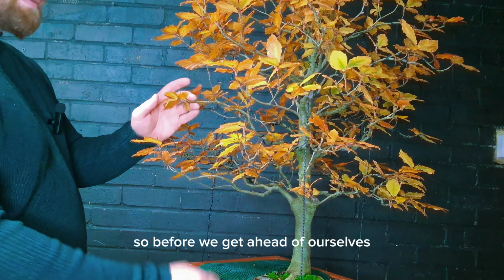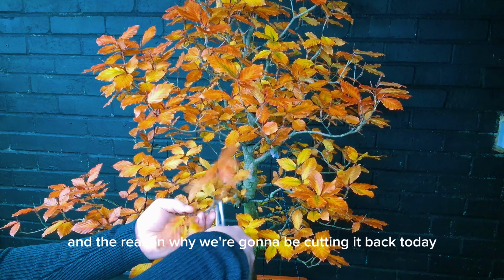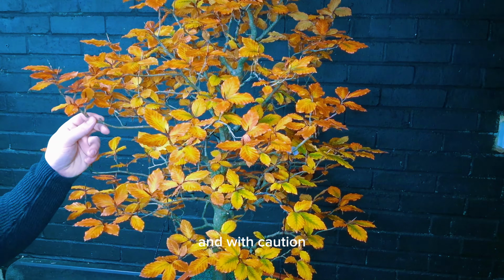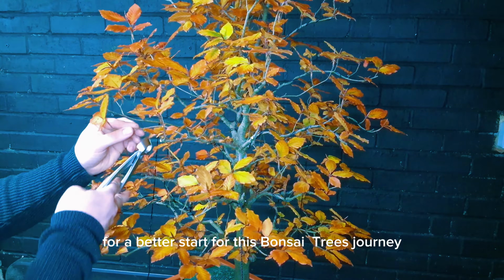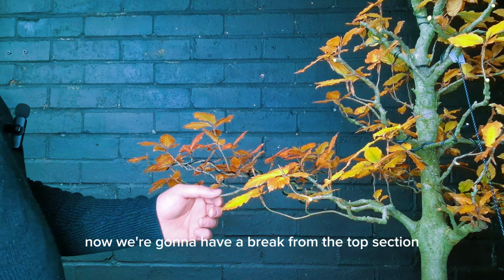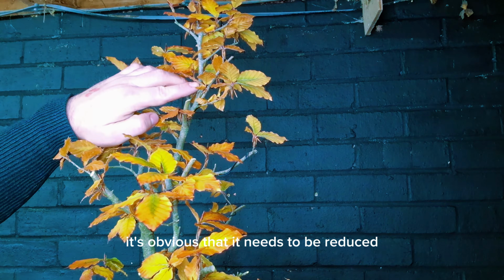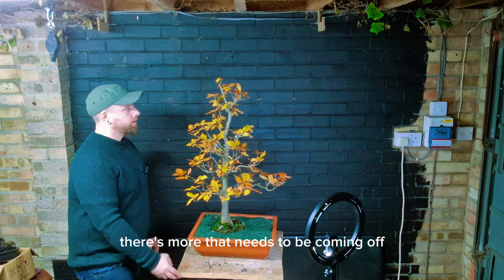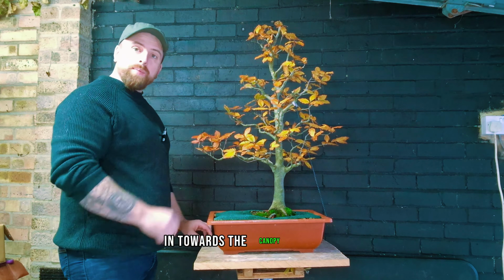European Beech for Bonsai - Fagus sylvatica f. purpurea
Fagus sylvatica f. purpurea or purple beech for short.

When working with beech trees for bonsai, consider their deciduous nature. Prune during the dormant season to encourage ramification and refine the structure. Regularly check for wire cutting into the bark, adjusting as needed. Beech bonsai prefer a slightly acidic to neutral soil pH. Ensure consistent watering and avoid waterlogging. As with any bonsai, patience is key for developing the desired mature appearance over time.

Beech bonsai benefit from a balanced fertilization schedule during the growing season. Be attentive to leaf reduction techniques, as beech trees tend to have larger leaves. Protect the tree from extreme weather conditions, especially harsh winter winds. Regularly inspect for pests and diseases, addressing any issues promptly. Remember that beech bonsai often exhibit a stunning autumn display, adding an extra dimension to their visual appeal. Enjoy the evolving beauty of your beech bonsai as you nurture and refine its form.

Consider repotting your beech bonsai every few years to refresh the soil and encourage root health. When selecting a pot, choose one that complements the tree's style while allowing for proper drainage. Pay attention to the tree's response to different styling techniques, adjusting your approach based on its growth patterns.

As your beech bonsai matures, focus on refining the trunk's movement and ensuring a natural taper. Explore different display angles to find the most captivating perspective for your tree. Patience is crucial when developing beech bonsai, as their growth tends to be slower compared to some other species. Regularly review and adapt your pruning strategy to maintain the desired balance between foliage and branches. With attentive care and a thoughtful approach, your beech bonsai can become a captivating living work of art.

other bonsai channels that I enjoy to watch in no particular order.